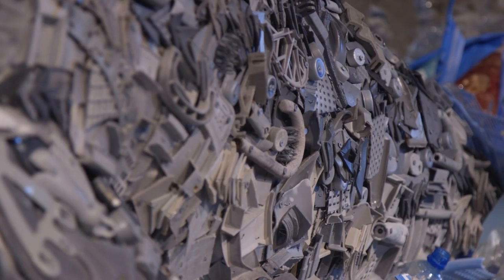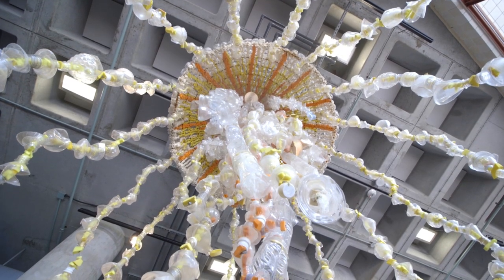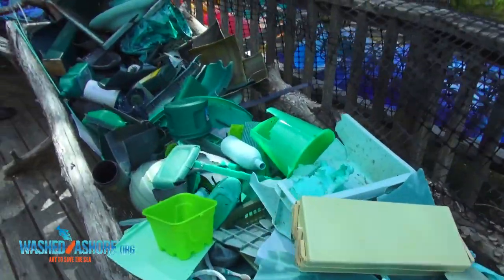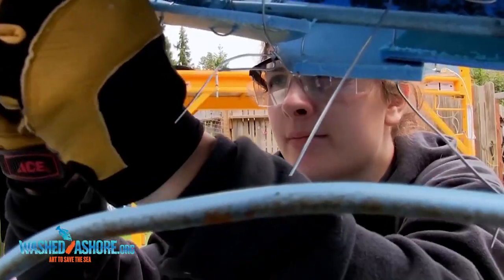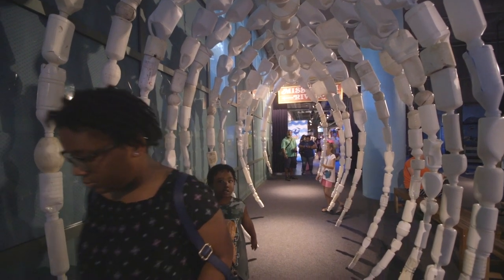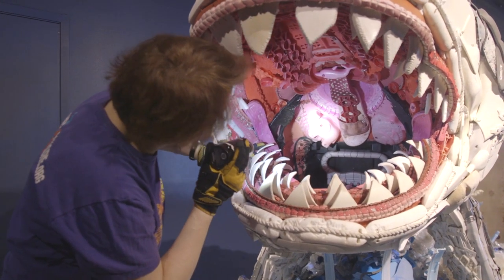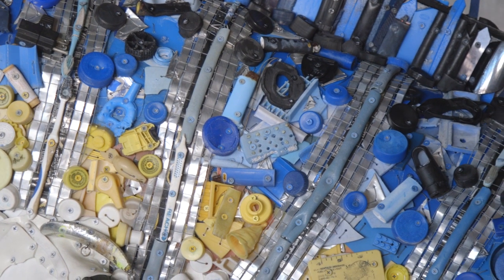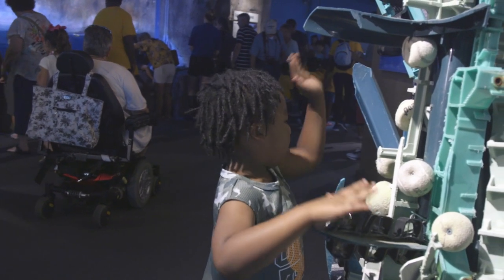"My real goal is to make them beautiful and horrifying"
“Washed Ashore: Art to Save the Sea,’’ Audubon Nature Institute’s latest conservation initiative, is now on display throughout Audubon Aquarium of the Americas through spring 2019.